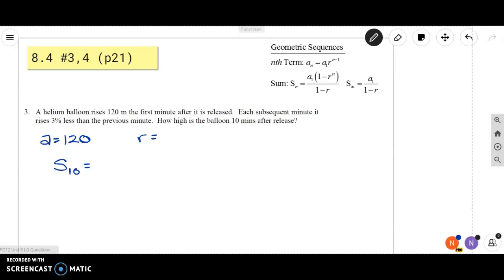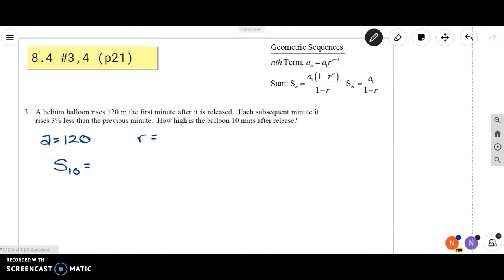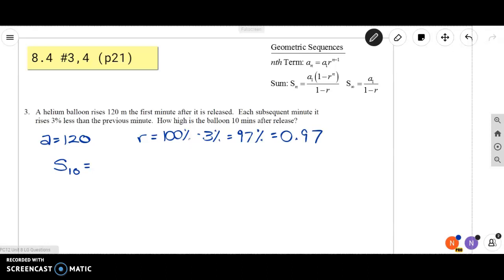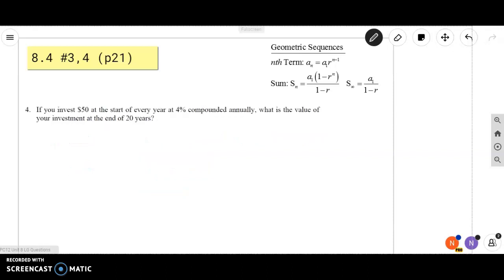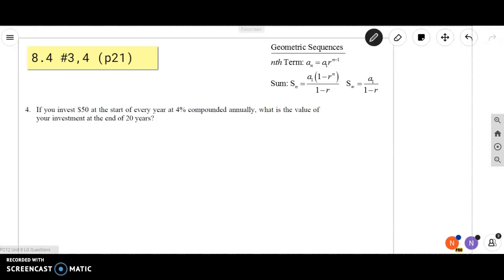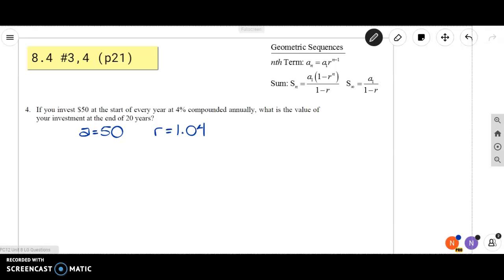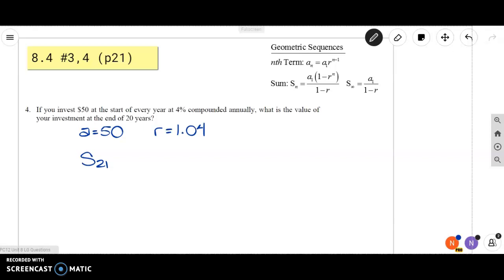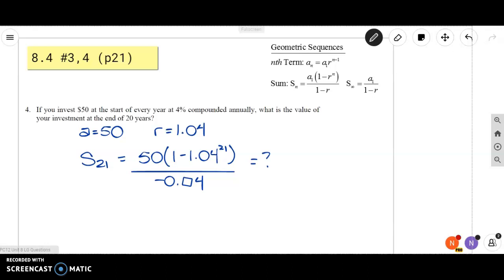8.4 Geometric Series #3,4